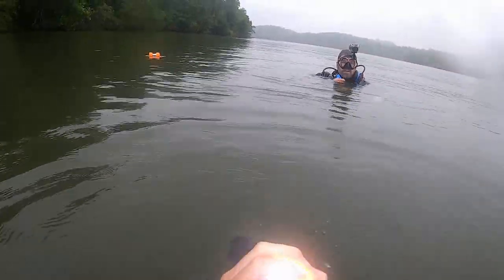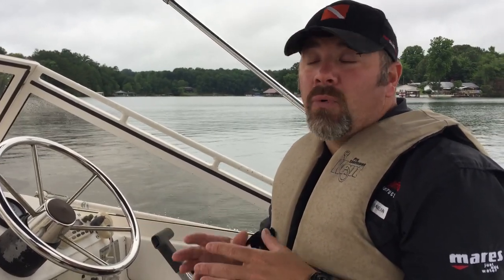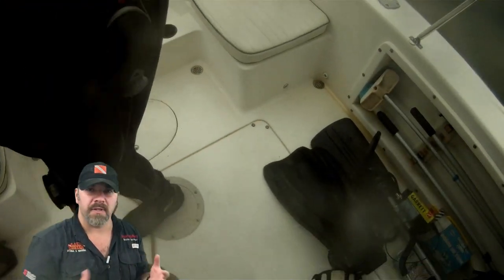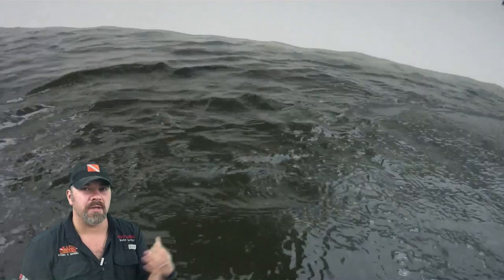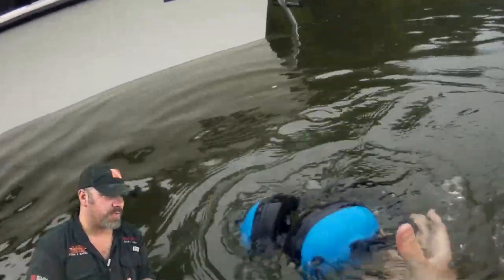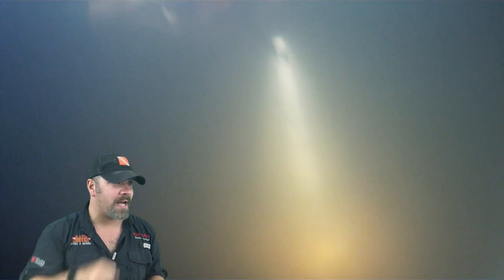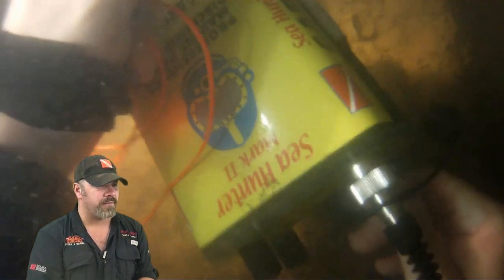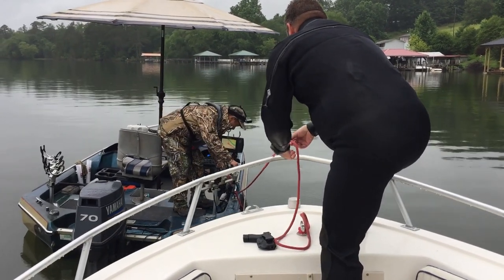Underwater Investigation (Doing It Legally)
When searching for certain items underwater,  their will always be certain legalities you should be aware of.  What seems like a good deed to you, could actually land you in jail.